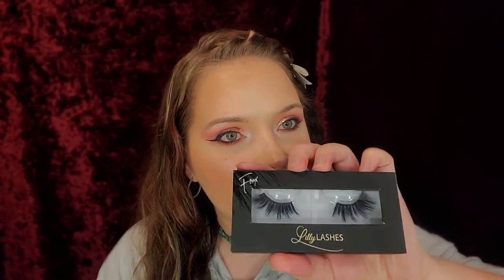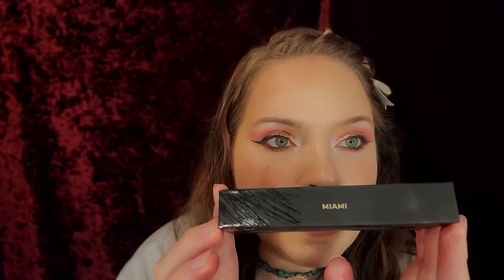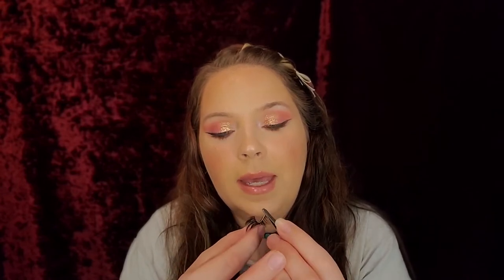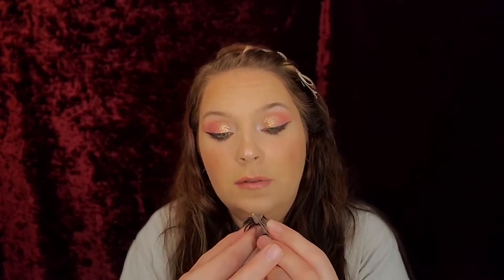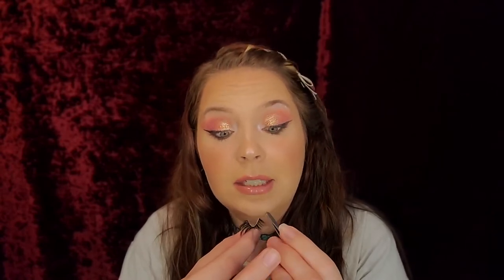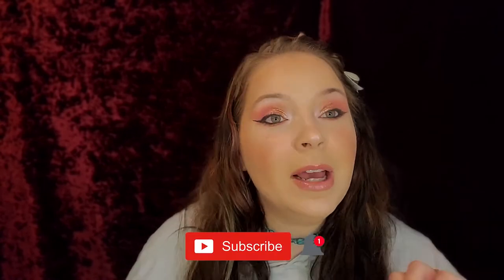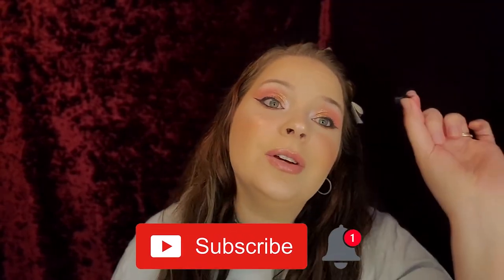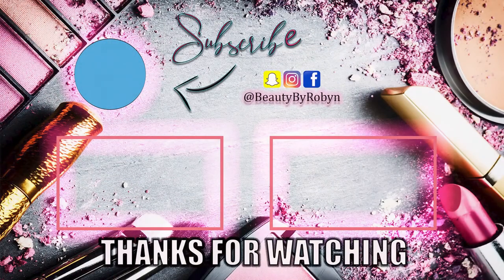Lilly Lashes | Miami Faux Mink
Finally got myself a new pair of Lilly Lashes!